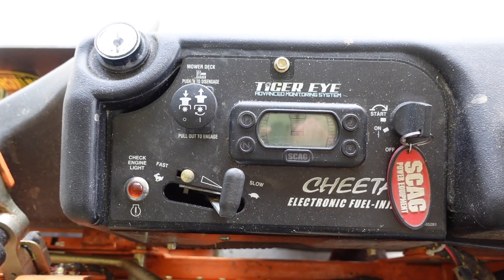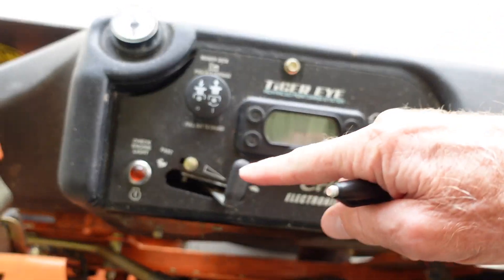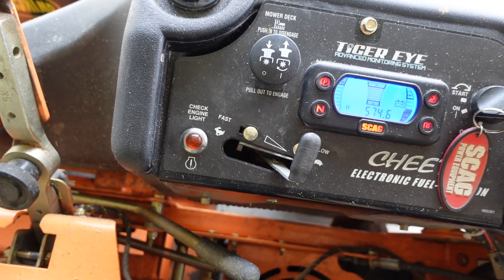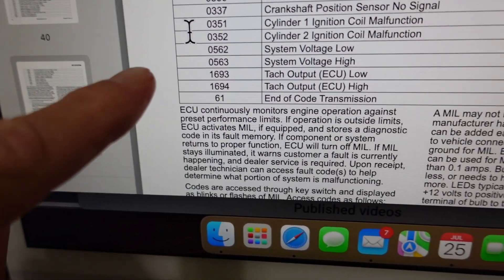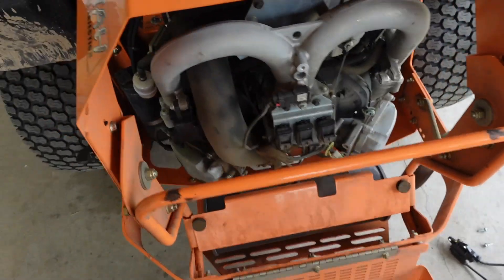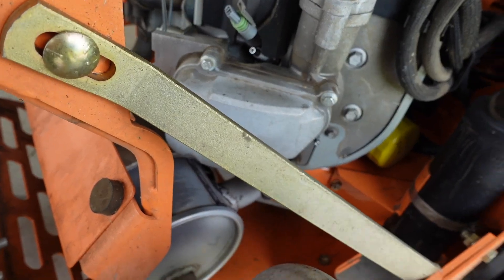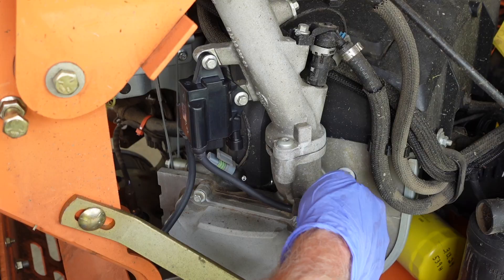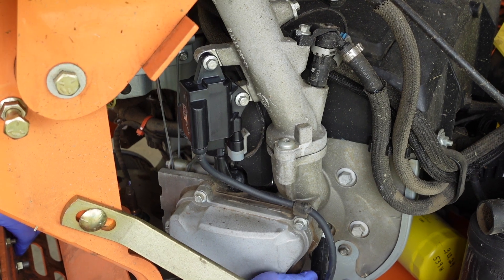SCAG Kohler EFI Engine HOW TO: Read CEL Code, Cylinder #?, and Coil Change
We show how to read the codes indicated by your CEL (check engine light), identify your cylinder number, and change out a bad ignition coil. All extremely easy to do yourself. The more you can do yourself, including the diagnosis, the more money you can save. Shop labor rates are getting insane!
Link to silicone grease (any will work for spark plug boots)